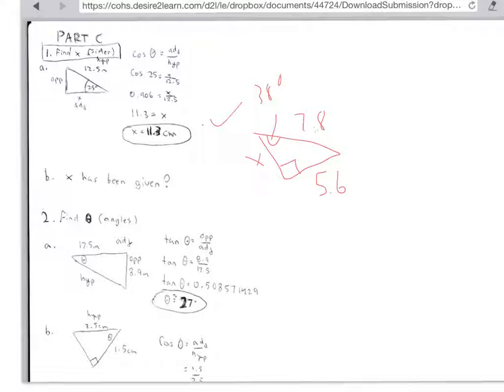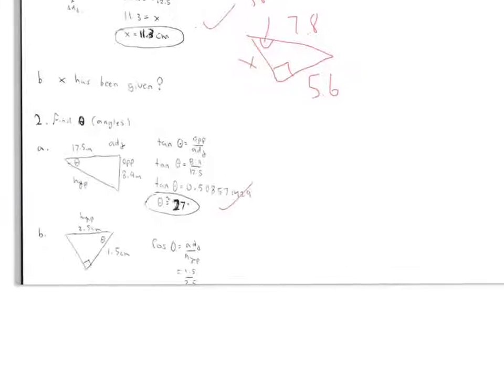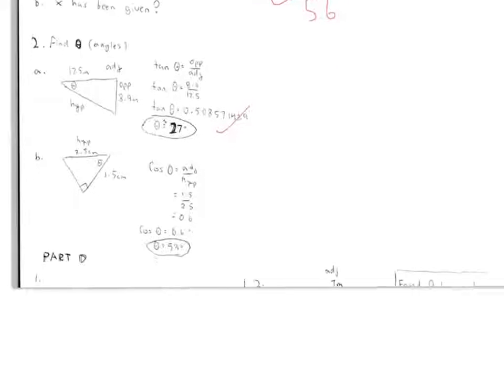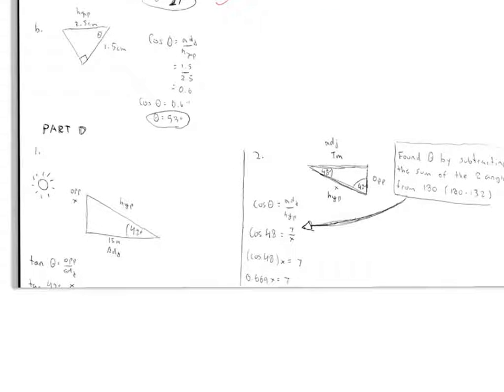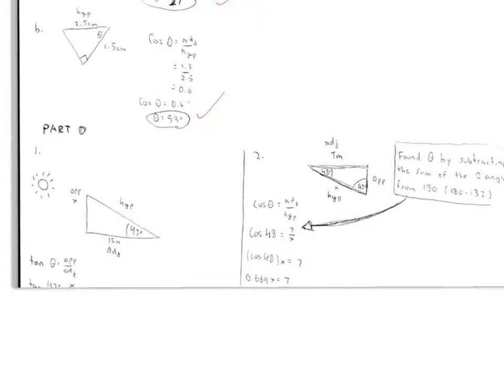Made with Explain Everything™ Interactive Whiteboard